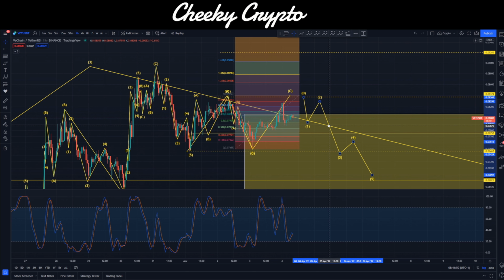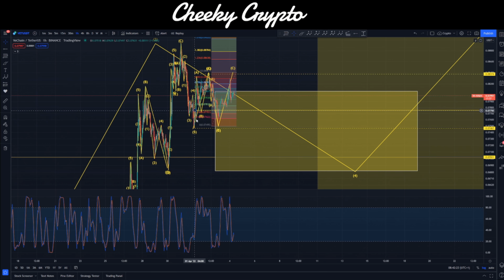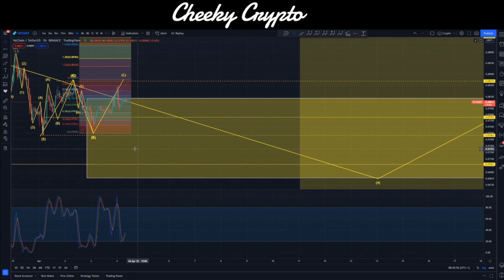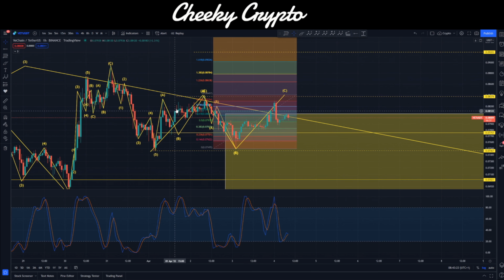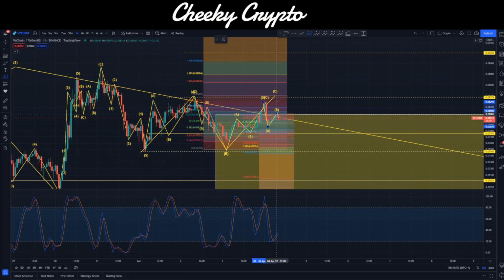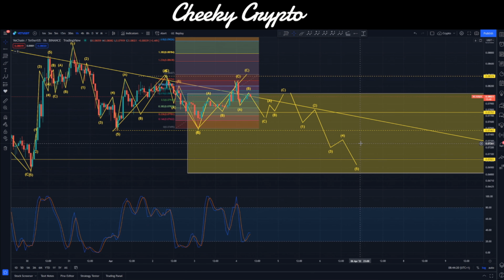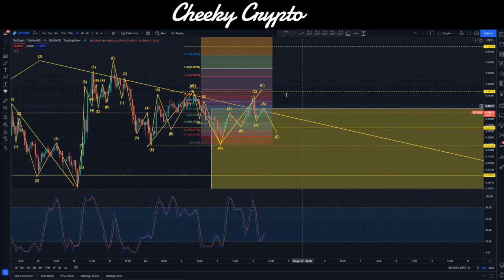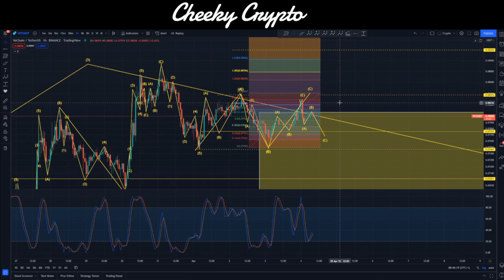Let's Talk About Vechain